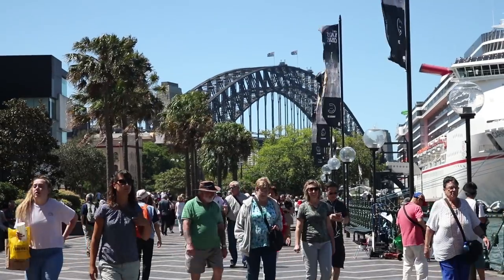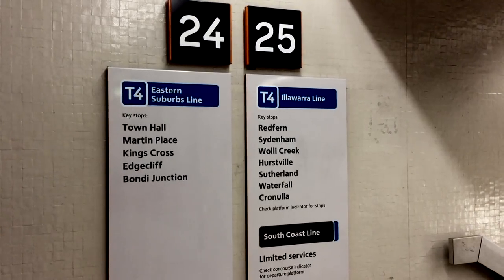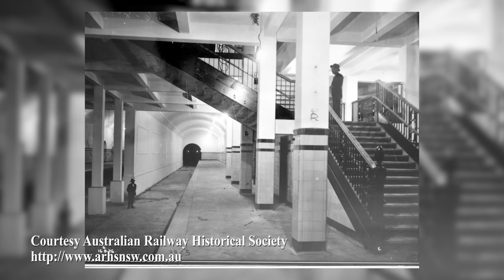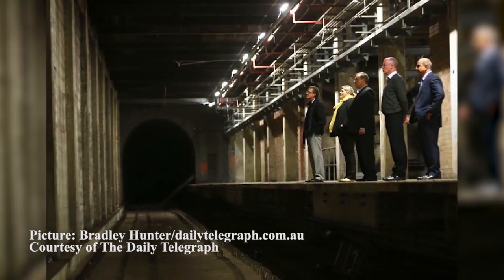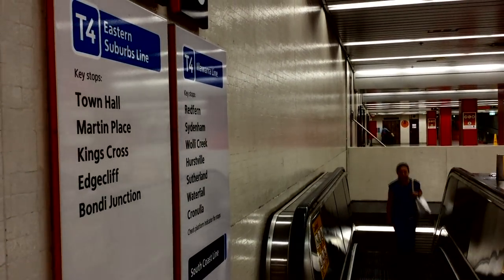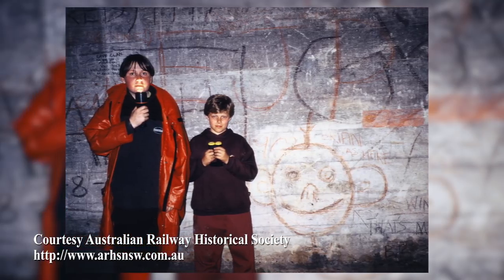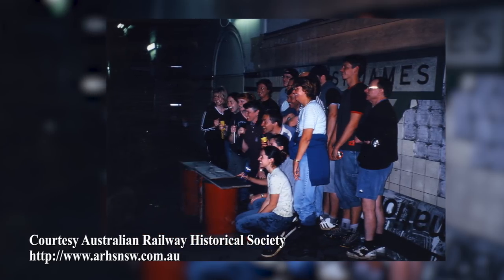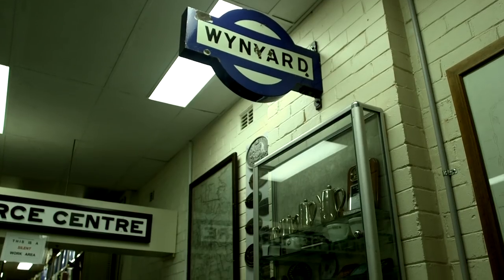Abandoned Tracks: Central and St James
This abandoned tracks documentary looks at the unused platforms and tunnels at Central and St James Stations in Sydney, NSW.
Presented by Wendy John.

Links for others work featured in the documentary:
Sydney Train Vlogs